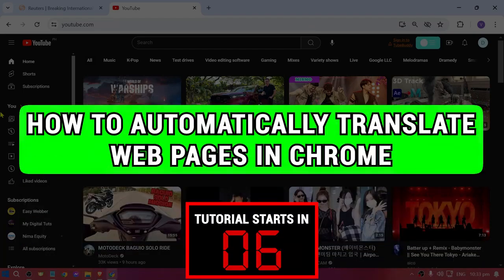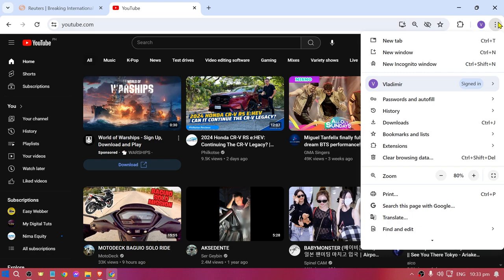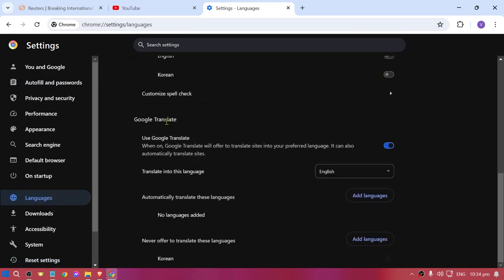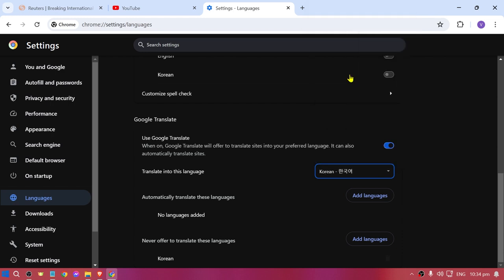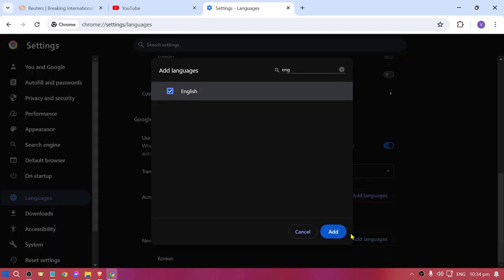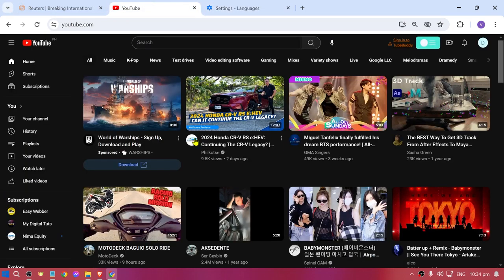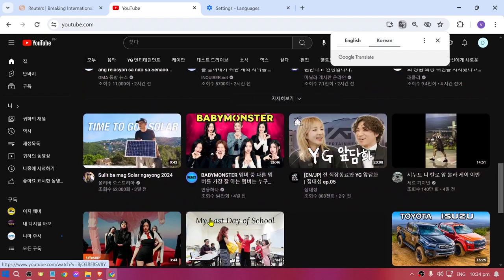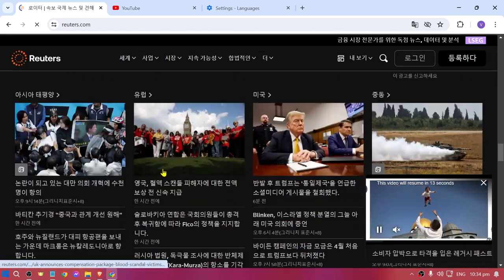How to Automatically Translate Web Pages in Chrome (Quick & Easy)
How to Automatically Translate Web Pages in Chrome | Google Chrome Auto Translate

🧠 Learn How to Automatically Translate Web Pages in Chrome. This step by step tutorial explains how to automatically translate web pages in Google Chrome using a laptop or desktop computer. Anyone can easily auto translate any web page using Google Chrome after following this tutorial. Make sure to watch until the end so you don't make any mistakes.

00:00 - Intro
00:08 - How to Automatically Translate Web Pages in Chrome

📝 Topics covered in this tutorial:
- How to Automatically Translate Web Pages in Chrome
- How to translate a webpage
- Translating web pages in Chrome
- How to translate website to English in Chrome
- How to translate pages in Chrome
- Automatically translate web pages in Chrome
- How to translate a web page in Chrome
- How to add translate in Chrome
- How to translate page in Chrome PC
- How to translate a webpage in Google Chrome
- Auto translate websites Google Chrome
- Translate pages in Chrome